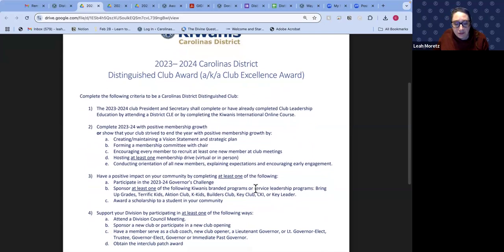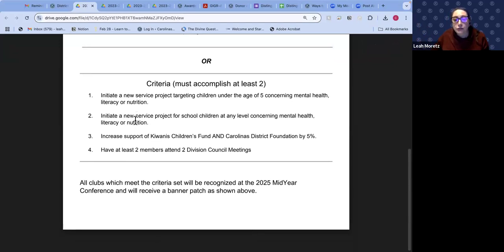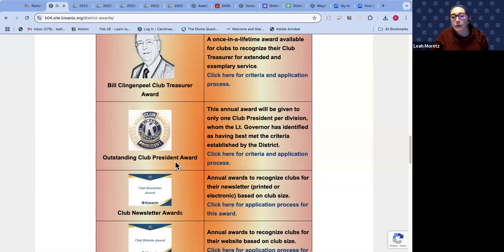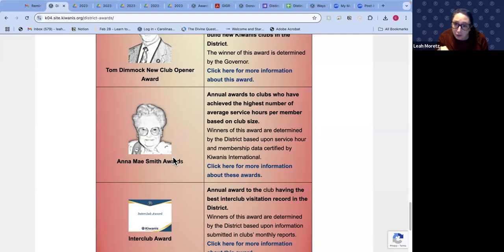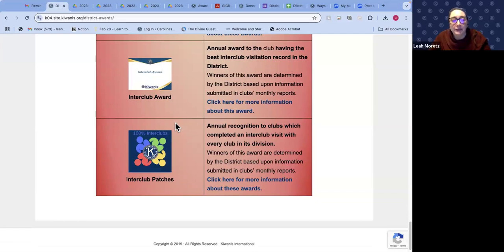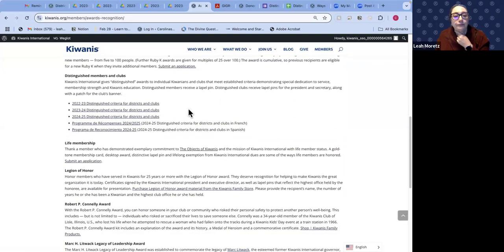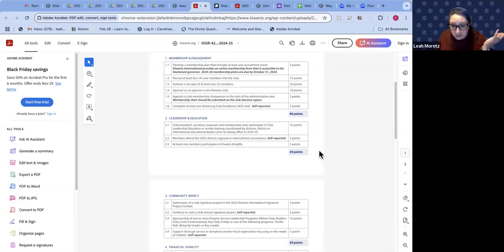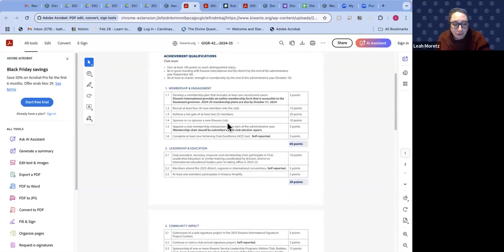Awards Webinar 111525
Learn all about the district and international awards available to clubs and members